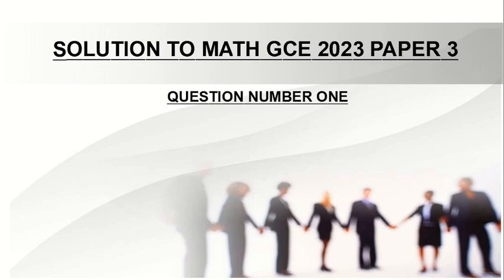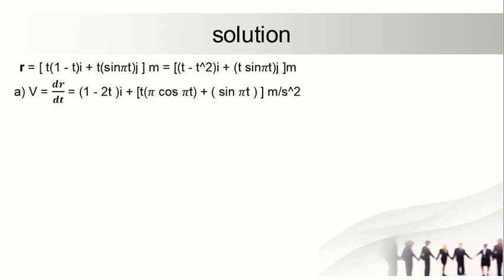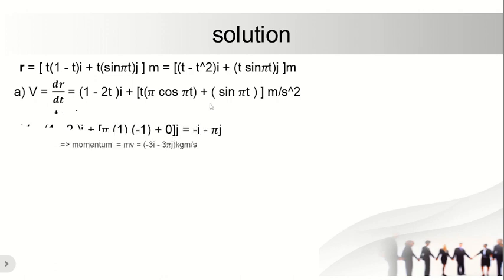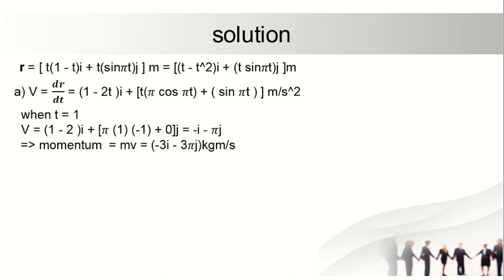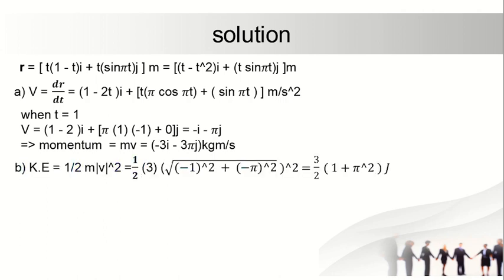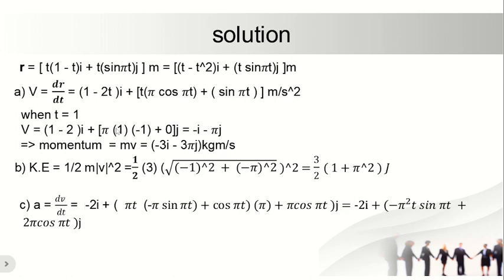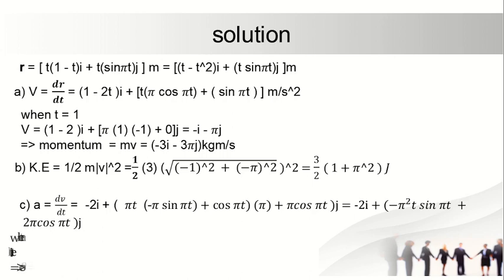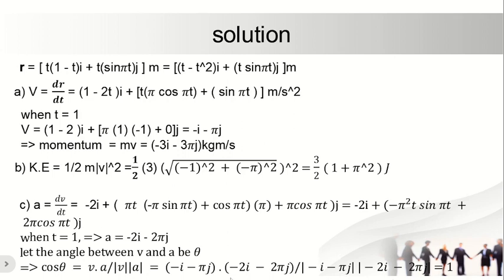VECTOR DYNAMICS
YOU WIL LEARN HAW TO CONVERT FROM POSSITON VECTOR TO VELOCITY AND ACCELERATION